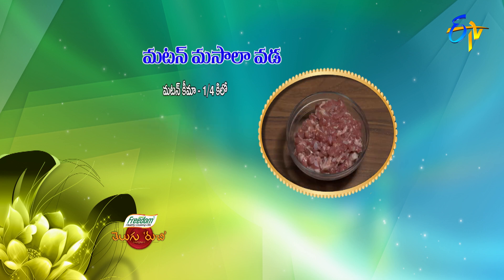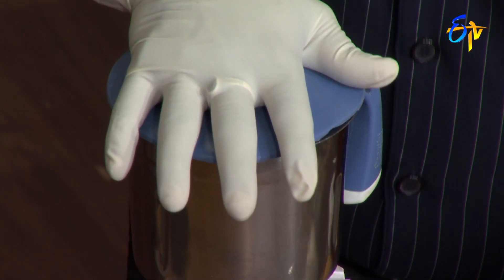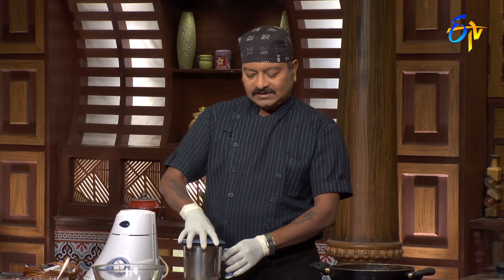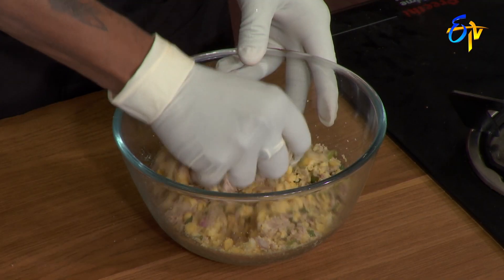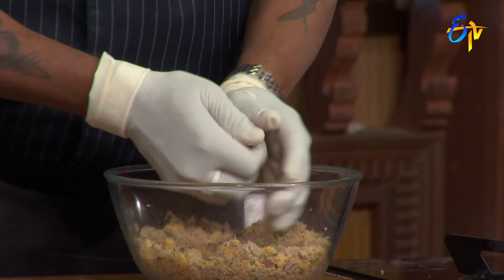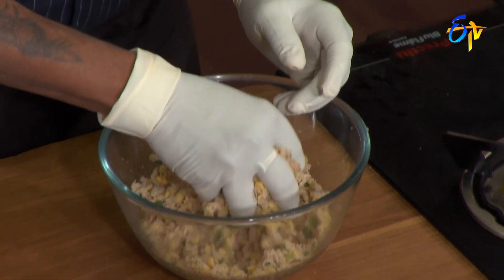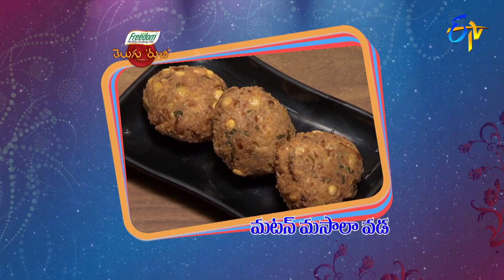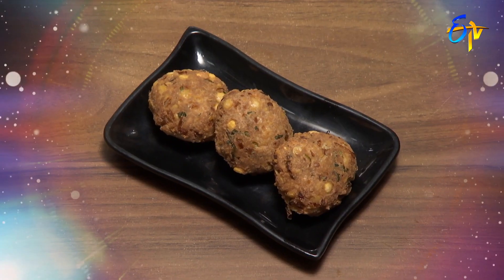Mutton Masala Vada | Telugu Ruchi | 17th January 2022 | ETV Telugu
Mutton Masala Vada is a savoury recipe in which blended boiled mutton is mixed with boiled Bengal gram paste, onions, mint leaves and other ingredients, later deep-fried in oil.